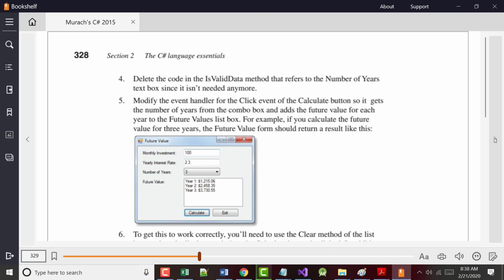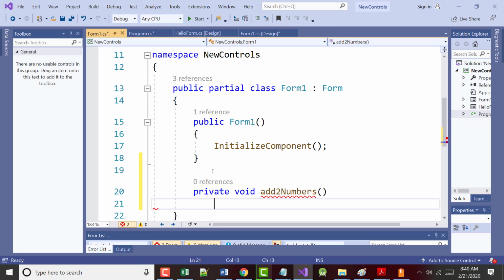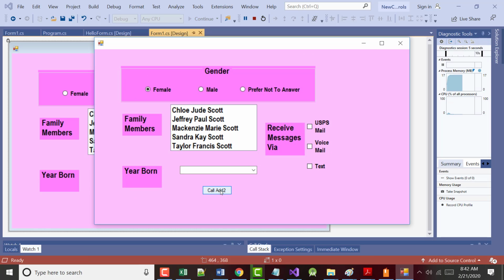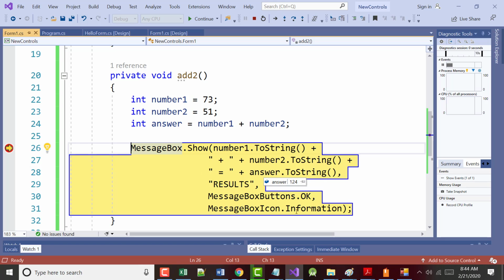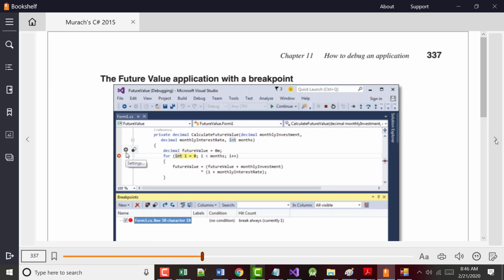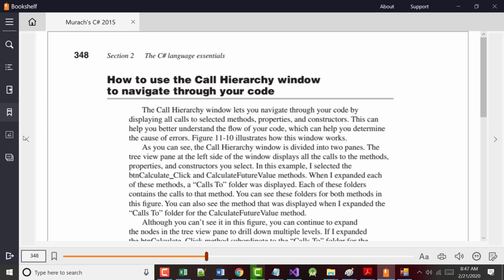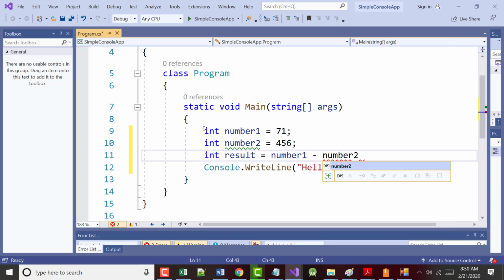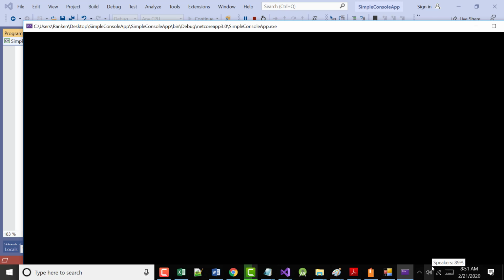AWD1100 - Chapter11- Lecture - 02-21-2020